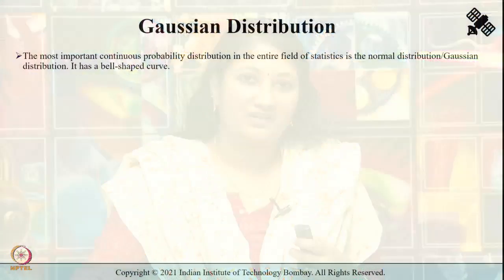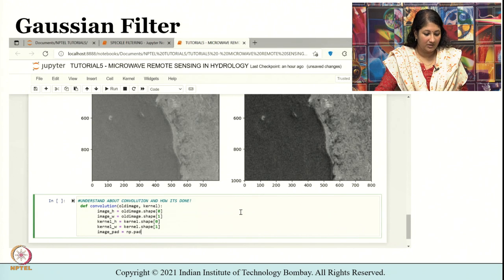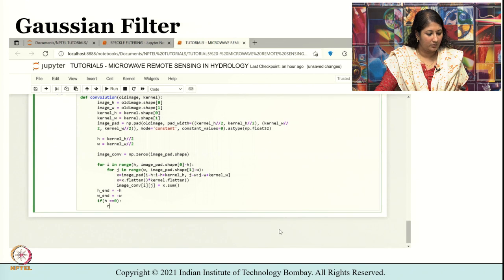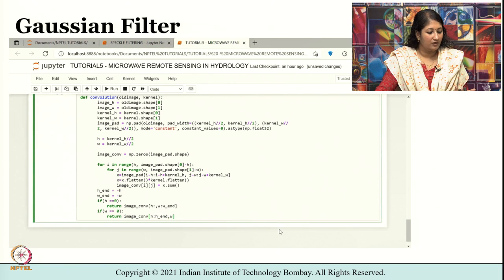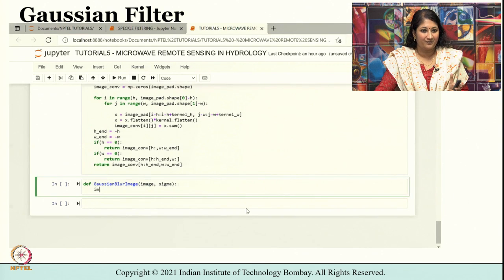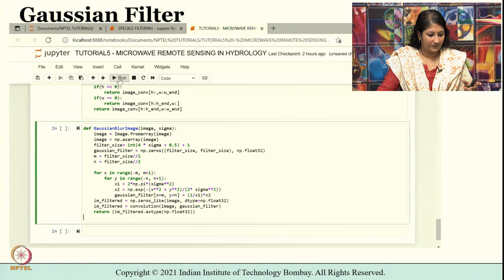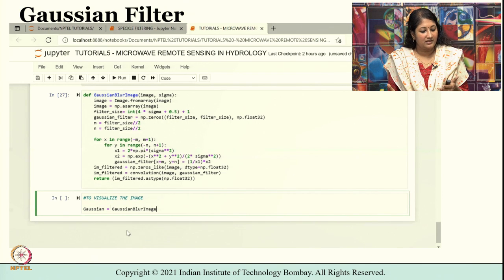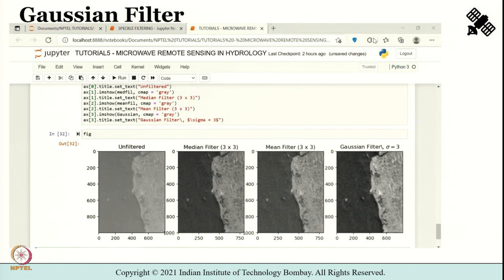Tutorial 05 Part 02: Speckle Filtering Using Python Using Gaussian Filter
Week 6: Tutorial 05 Part 02: Speckle Filtering Using Python Using Gaussian Filter